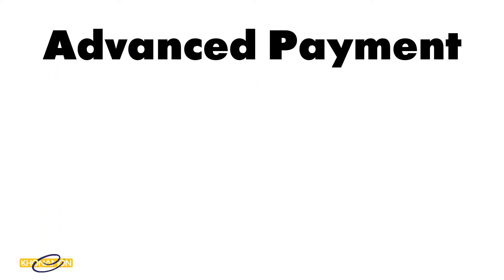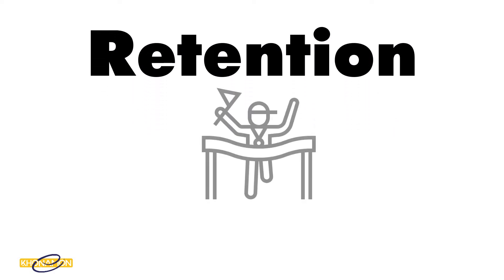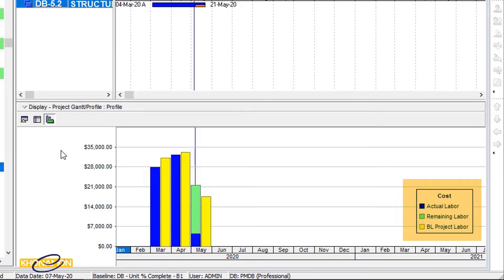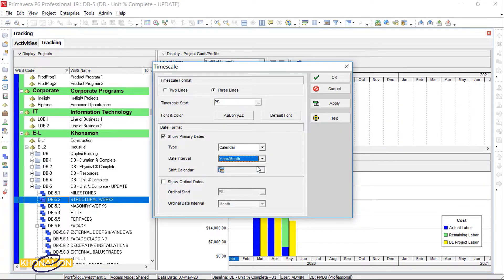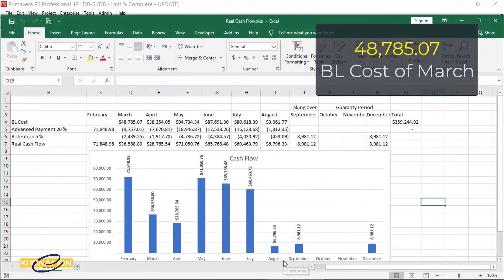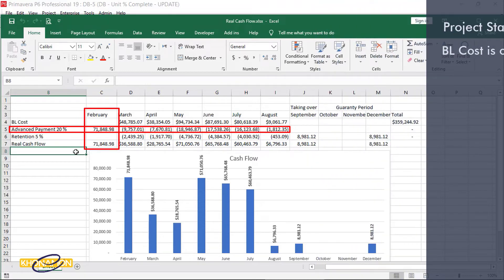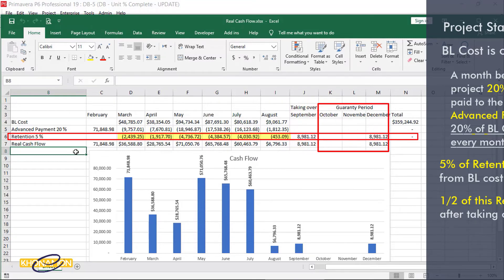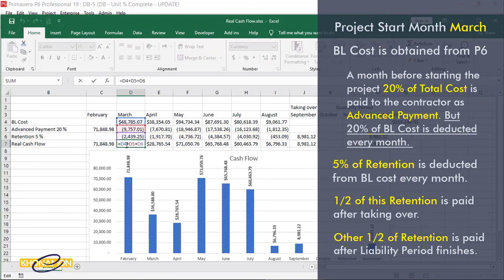Cash Flow in Projects | How to Use PrimaveraP6 to get Cash Flow? | Retention and Advanced Payment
What is Real Cash flow of a project and how to get the amounts from Primavera P6? what is retention money in contract and advanced payment?

In this Trip which we start Together you will learn from basic to advanced level of primavera to prepare a complete work schedule also analyzing and tracking of Duplex Villa with a user friend environment and with a lifetime Great Support ✌🏻